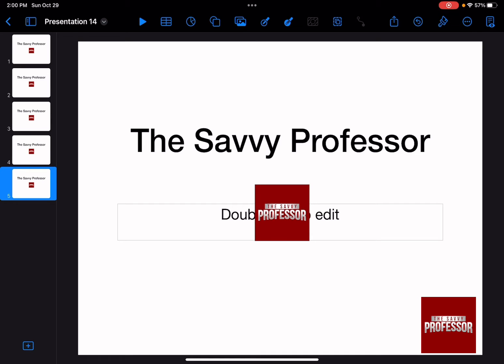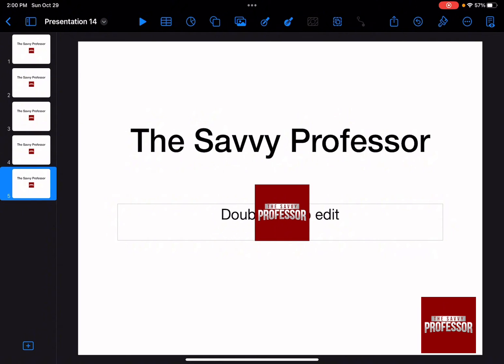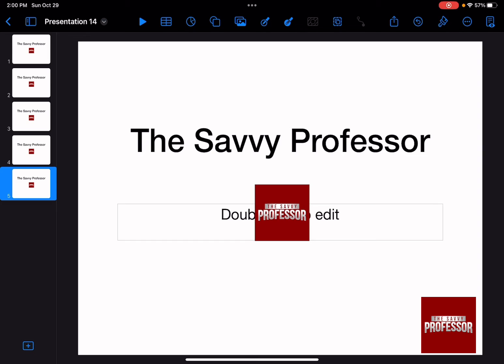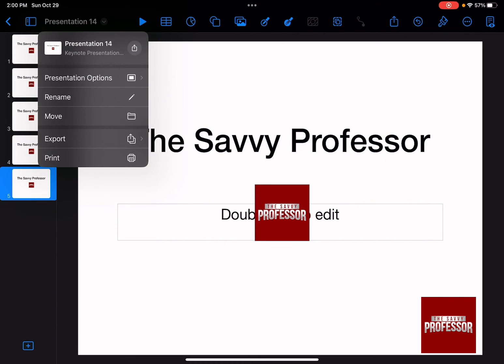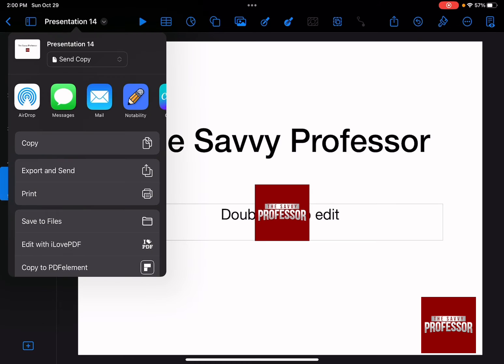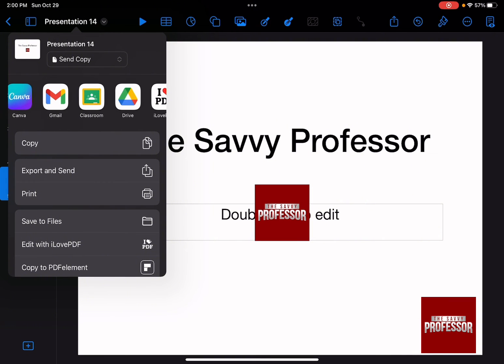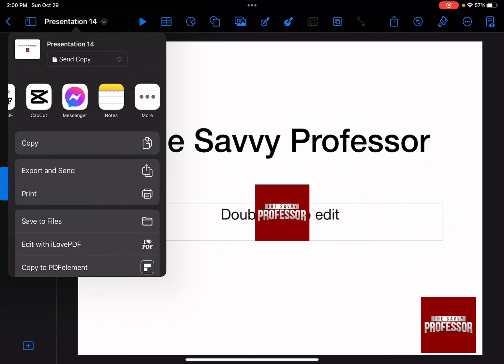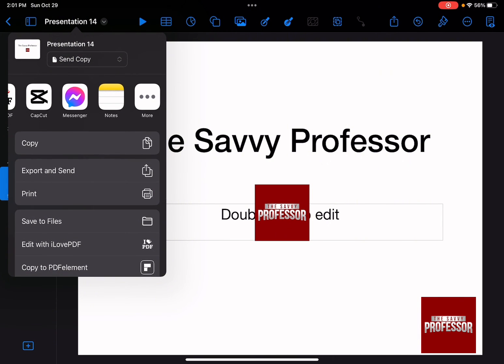How to Share Keynote Presentation (Simple Ways to Share Keynote Presentations Online)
How to Share Keynote Presentation (Simple Ways to Share Keynote Presentations Online). In this tutorial, you will learn how to share keynote presentation.